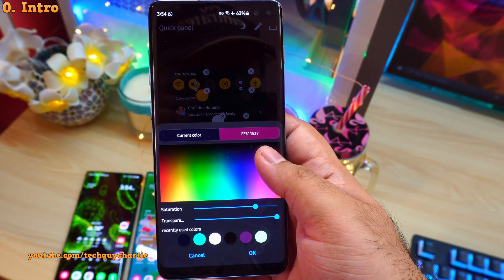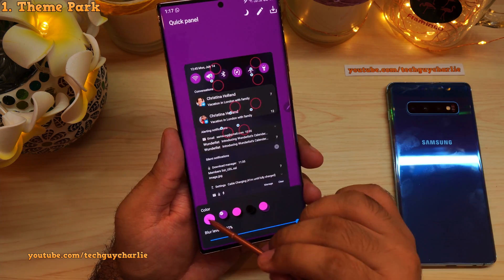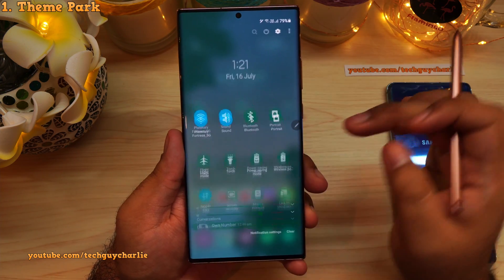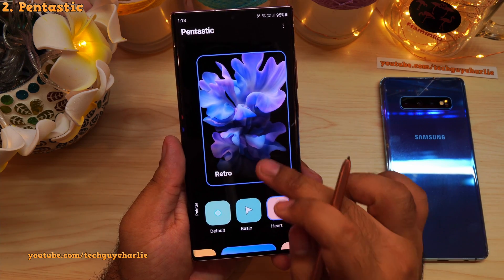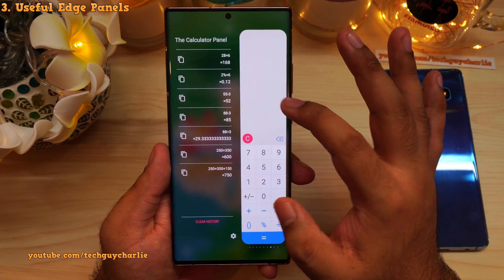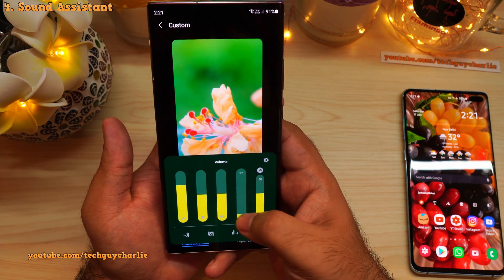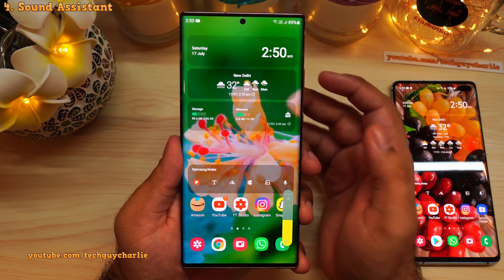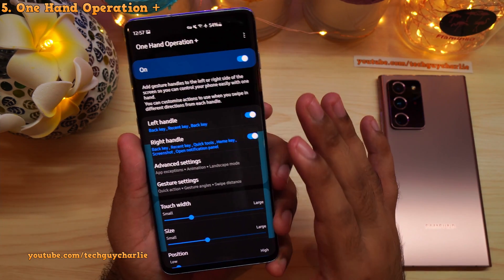5 AMAZING Customization Apps You MUST HAVE on your Samsung Galaxy!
These are 5 AMAZING DEEP exclusive customisation Apps You MUST HAVE on your Samsung Galaxy smartphone, plus a bonus epic live wallpaper.

Timecode:
0. Intro: 0:00
1. Theme Park: 0:35
2. Pentastic: 3:42
3. Useful Edge panels: 4:45
4. Sound Assistant: 6:25
5. One hand operation plus: 9:02
6. Bonus Live Wallpaper app: 11:13